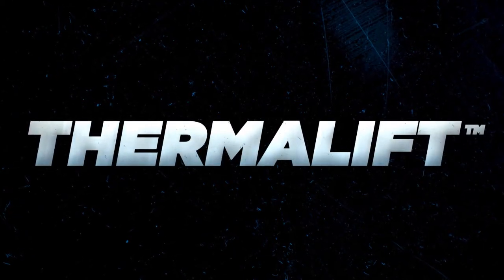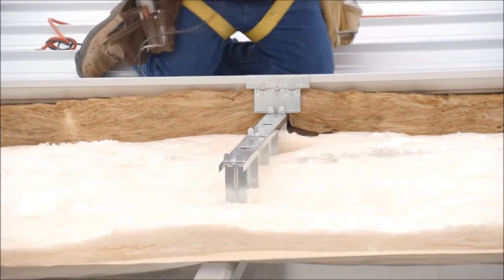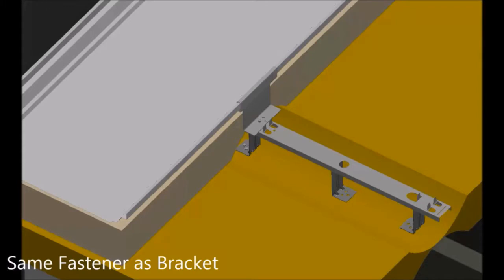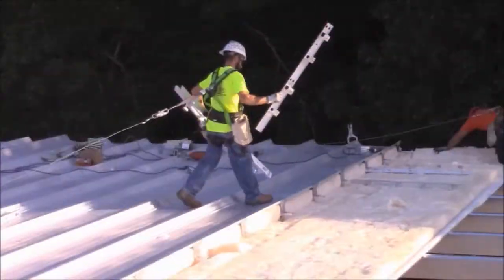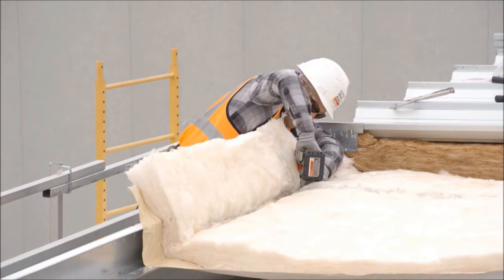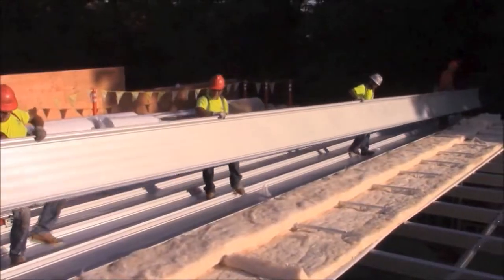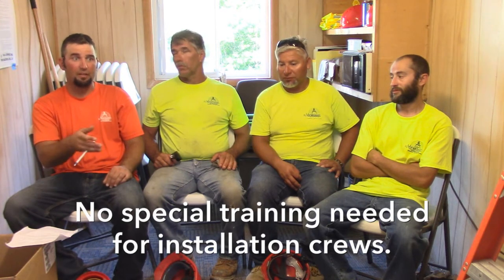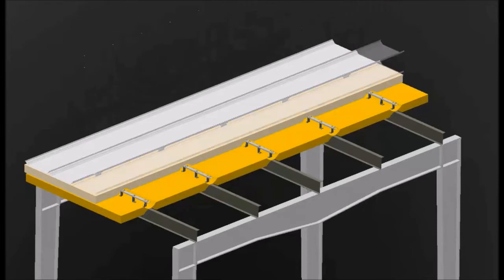VP's ThemaLift™ Insulation System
VP's ThermaLift™ insulation system provides a competitive alternative to meet the most demanding energy codes, including IECC-2015 and Canada’s NECB-2011.